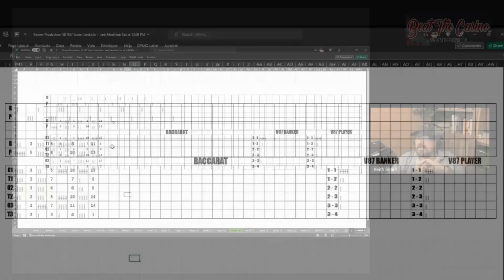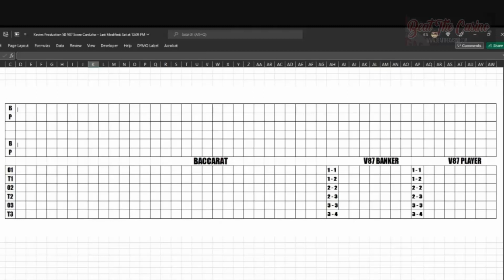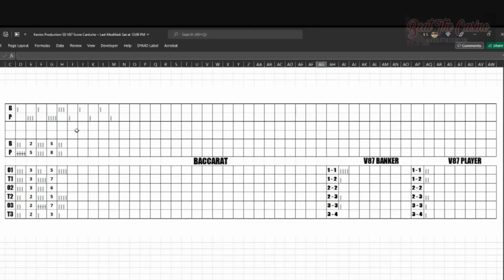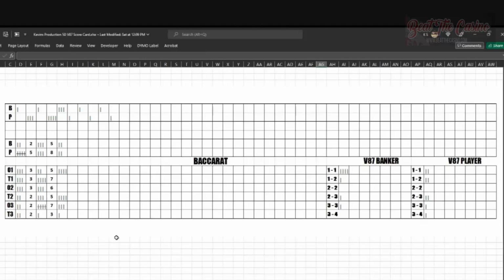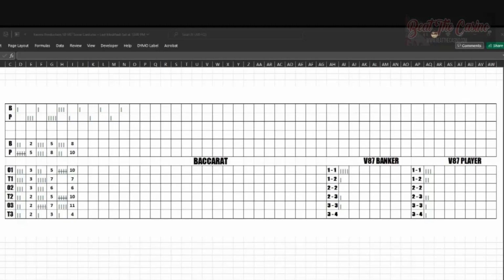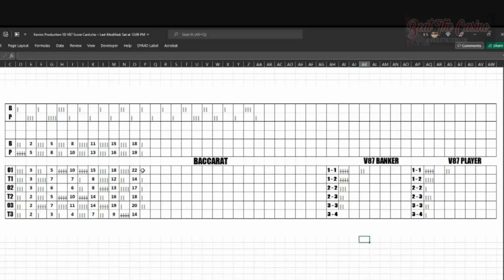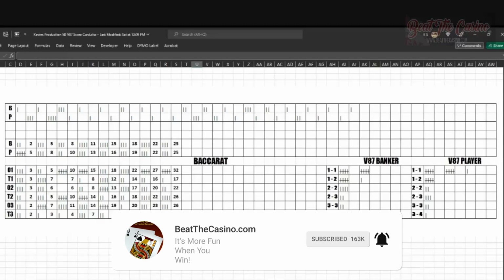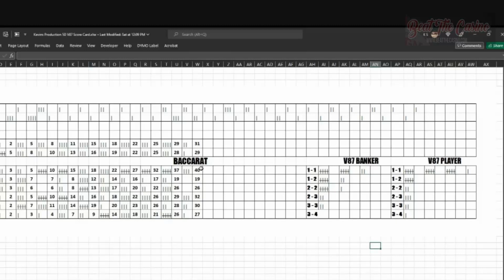Combining V87 and the 4D Baccarat | Kevin and Keith discuss some details of combing these approaches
Attention all casino game enthusiasts! Are you tired of losing at Baccarat and other games? Well, we have the ultimate solution to help you beat the house every time. But wait, there's a catch! You need to match your system to the game type to maximize your chances of winning.

Introducing BeatTheCasino.com, a community of elite Baccarat players from all over the world, sharing their winning strategies and discussing effective ways to triumph in this exhilarating game. Our members span the globe, from the glittering casinos of Macau to the dazzling lights of Las Vegas, and beyond.

✅Join the Professional Players Club at BeatTheCasino.com

✅The BeatTheCasino.com Professional Players Forum Membership
What have you got to lose offer?
Free for first week cancel anytime.
$24.95/month

Trail Period is 7 Days for FREE!.
Join us and have up to 7 days to decide if you want to stay.
Cancel before the end of 7 days and no charge.
✅Included in this package are the

✅10 Videos of the 10 Best Bets In Baccarat that talk you through precisely what to look for and where to place your bets.

✅The Strategic Baccarat Interface is a Collection of Real Casino Games input by our Professional Members to practice.

✅Full Membership and Access to BeatTheCasino.com International Player's Forum.

✅Hundreds of Instructional Videos ( Learn every system approach ever devised )

✅Join us on the online Practice Sessions

✅Discuss Strategies with the premier Professional Baccarat Players in the world.

✅Join the Likes of
✅CanadaBacc - Our Ever Popular Canadian Expert
✅Kachatz1 - Resident Vegas Baccarat Strategist
✅RailRabbit - Hitting the New Casinos in the Phillipines
✅GB09 - From Down Under our Master from Australian Circut
✅HellBoy - Also one of the Greats from our Australian Circut
and many more Pros who know how to win.

Our forum is the ultimate destination for aspiring Baccarat players to learn the latest tips and methodologies to become consistent winners. With our expert guidance, you can take your game to the next level and achieve your wildest casino dreams.

Don't waste another minute losing at the casino. With patience and the right system, you too can become a professional and turn your luck around. What are you waiting for? Join us at BeatTheCasino.com and start winning today! Hundreds of training videos, manuals and expert analysis to help you attain your winning goals. Join us today!